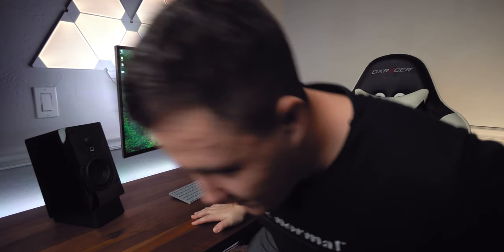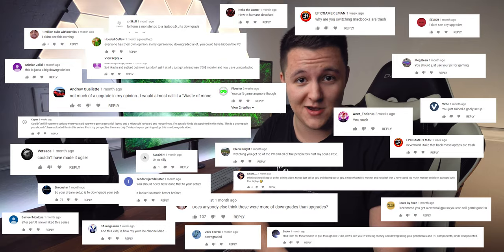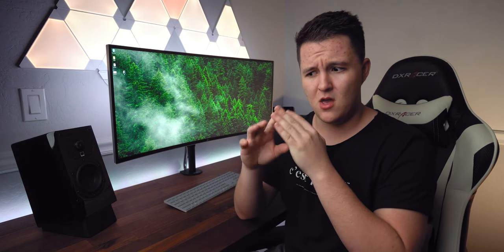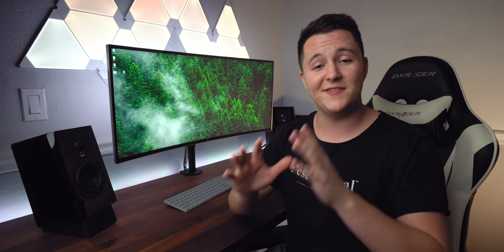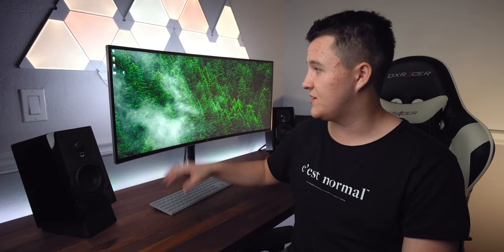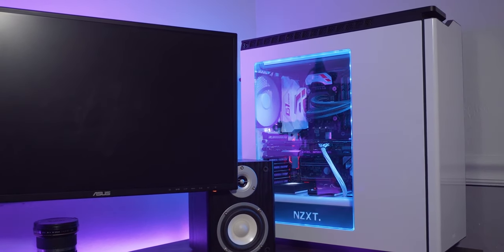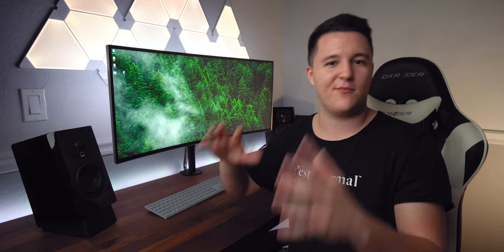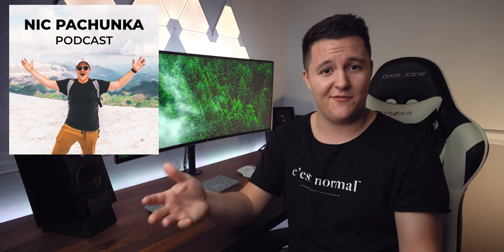Why I Switched from a Custom Desktop PC to Laptop